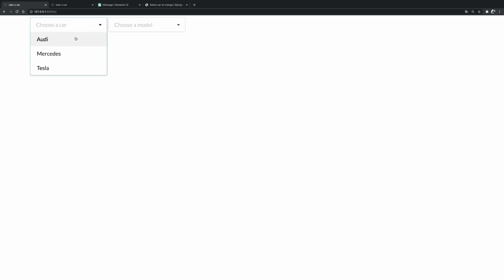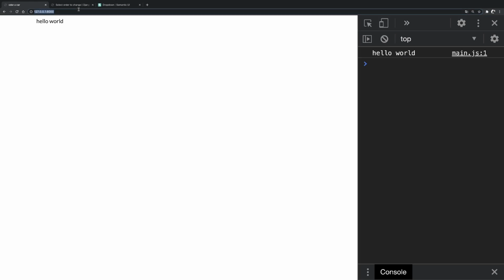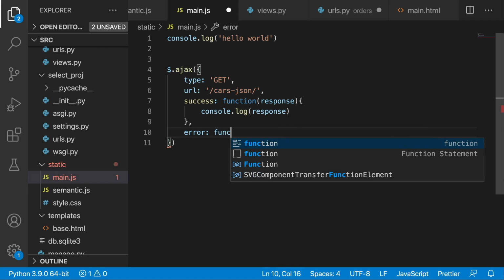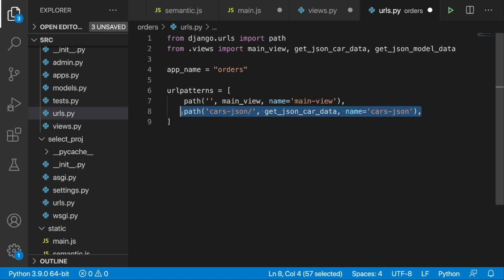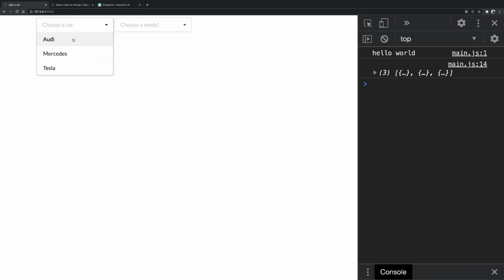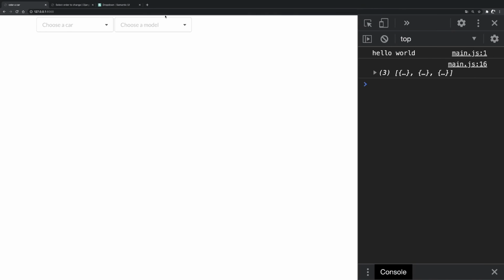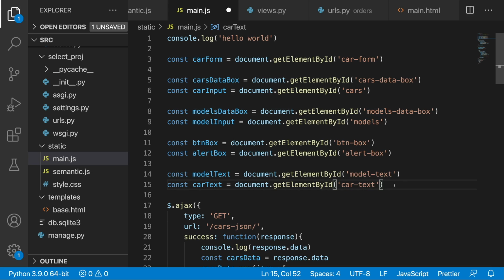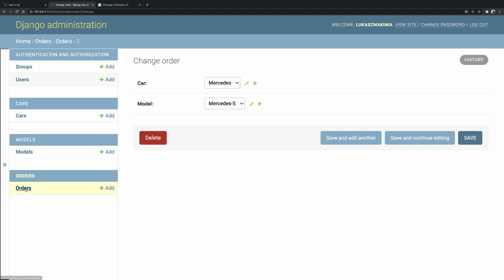How to create dependent dropdown lists with django, javascript + ajax & semantic ui framework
How to create dependent dropdown lists in django

Dependent dropdown lists in Django with Javascript (+ ajax) and Semantic ui framework
In this tutorial we are going to improve user experience by creating dynamic and depended dropdown lists to submit the form using ajax and create a car order in the database

This is PART 12 of the Django & Javascript tutorial series